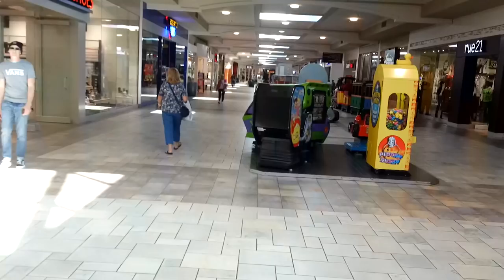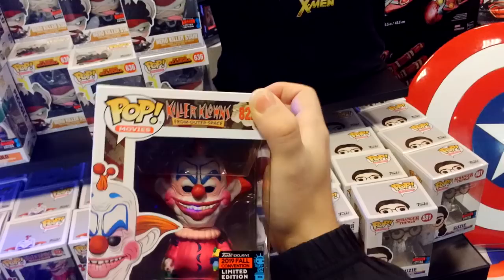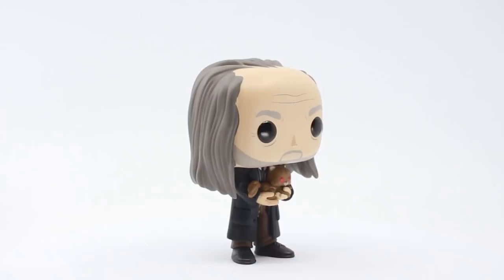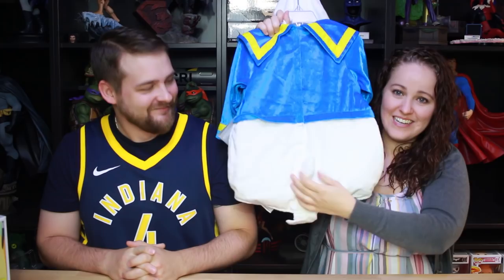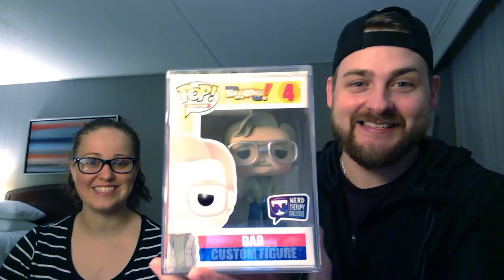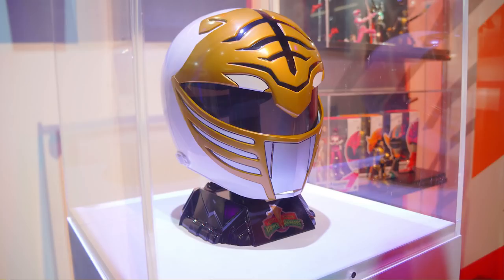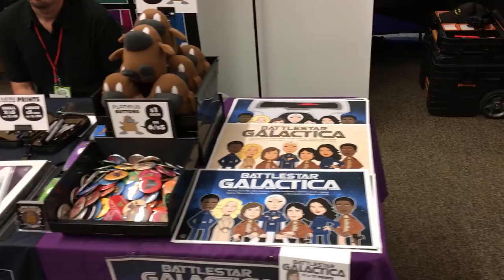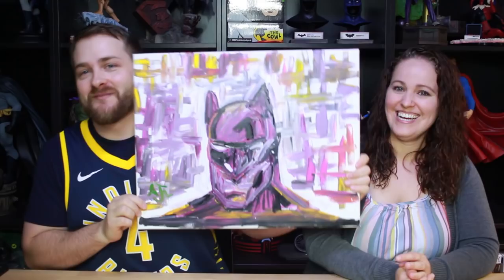NYCC & ITCE Toy Hunting | A Long But Fun Weekend!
We had a long weekend! NYCC Pops hit their respected stores and we were guests at Indiana Toy And Comic Expo. Join us as we document the experience!